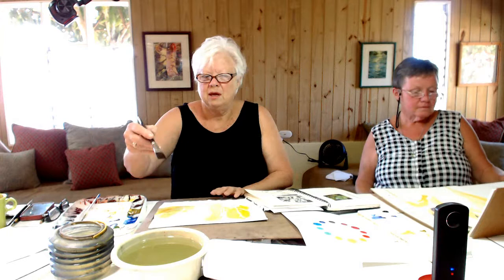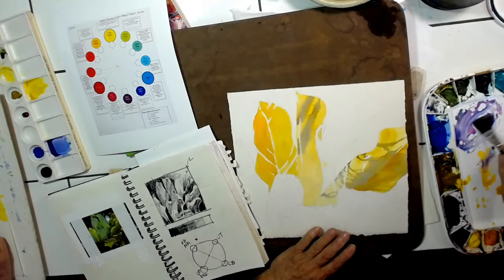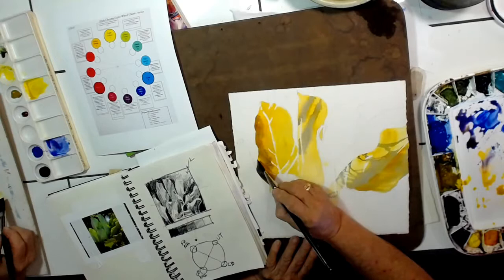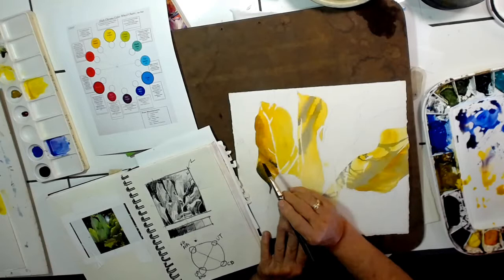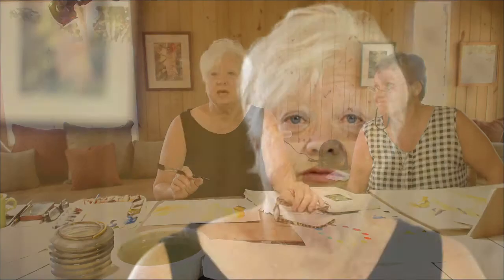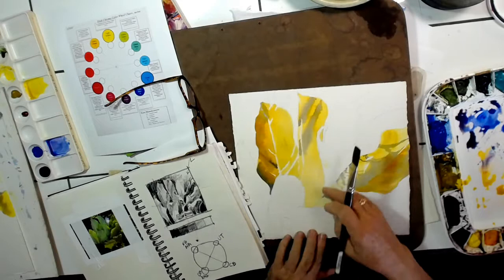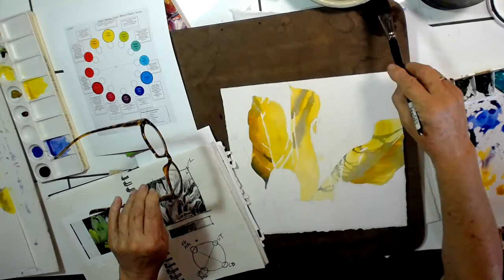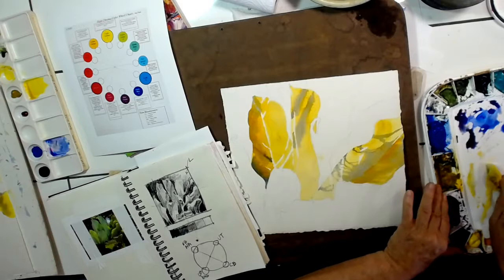Jan Hart Watercolor Video Teaser - Part 2: Painting to 'Adolescence'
This is a partial 5 minute glimpse of Jan Hart's watercolor painting video part 2. Jan discusses and demonstrates the process of beginning a painting and carrying it through 'Adolescence' when all the paper has been covered with some paint and one pauses before finishing.